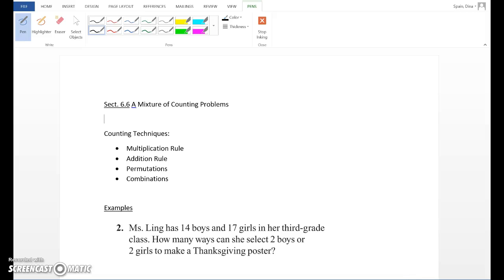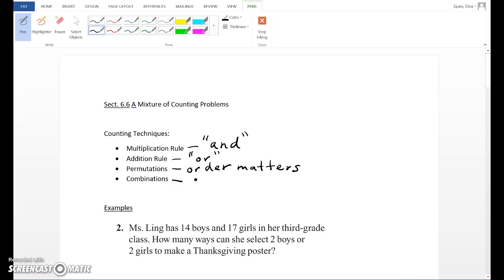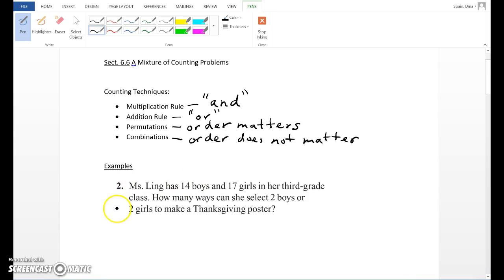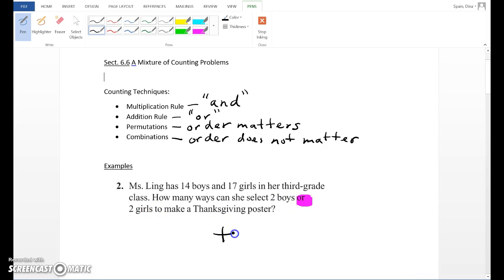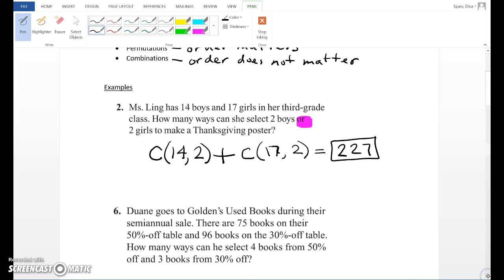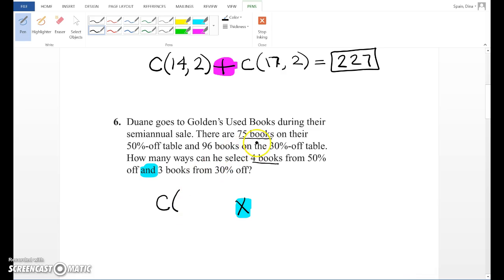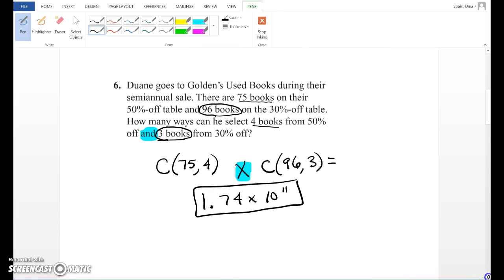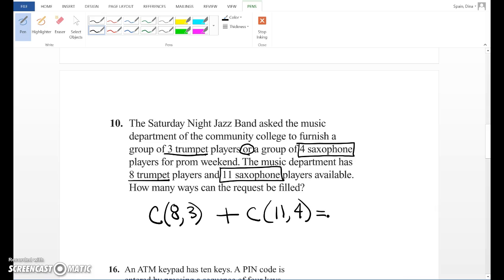Mixture of Counting Techniques Part 1